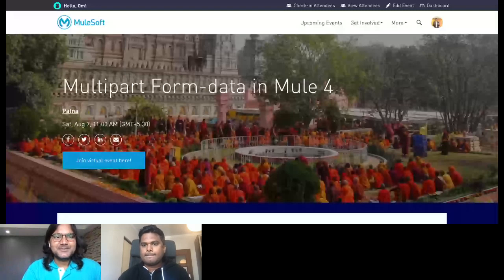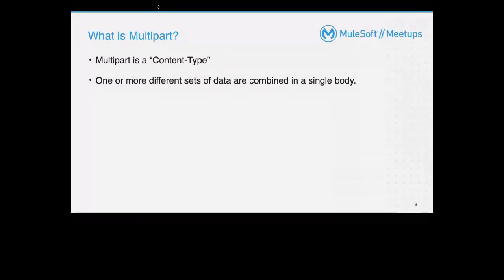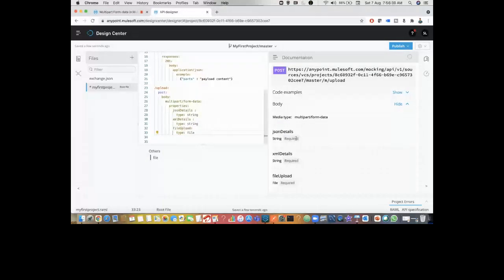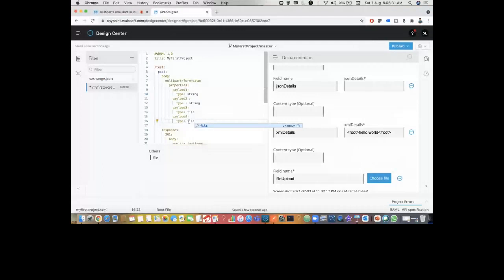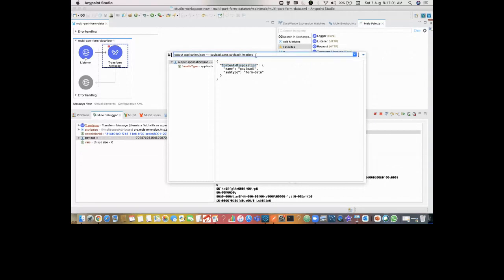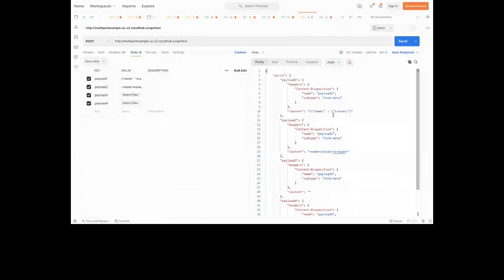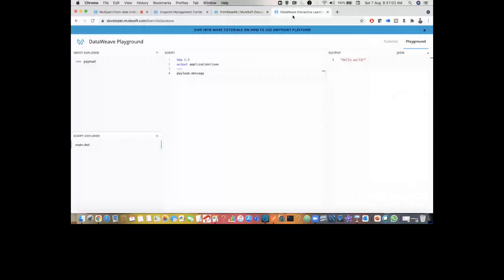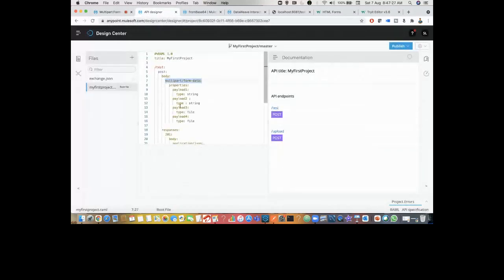Multipart Form-data in Mule 4